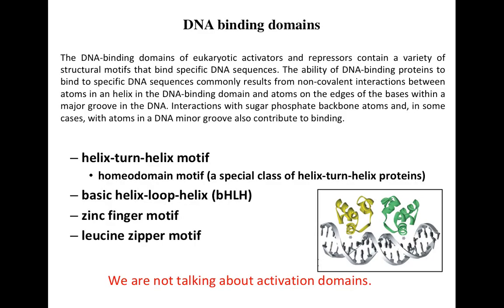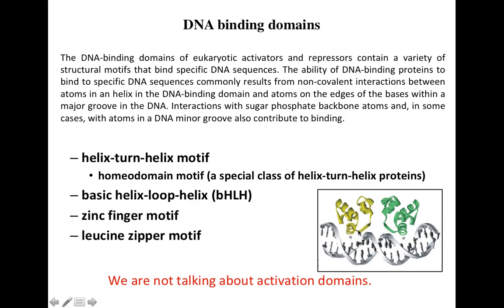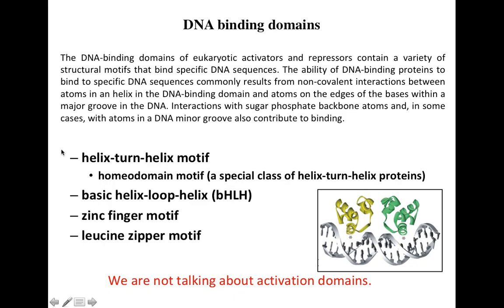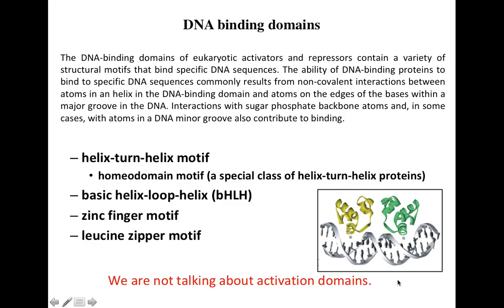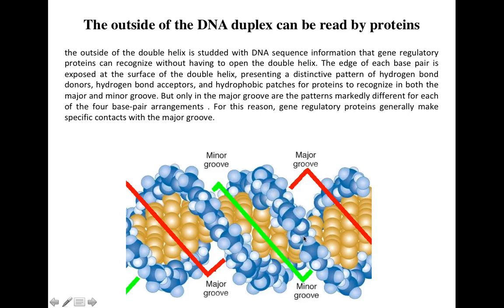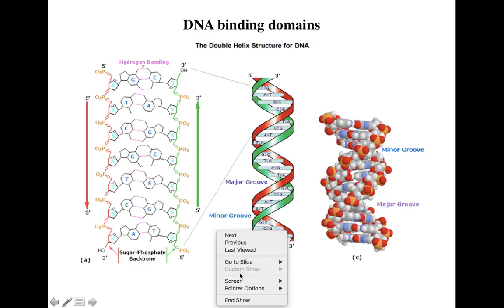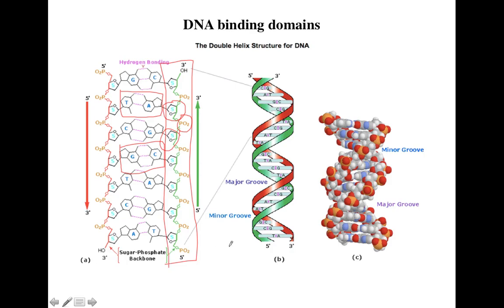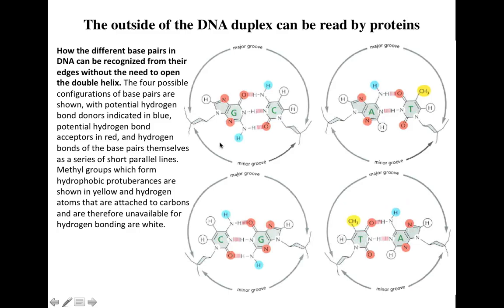Lecture 3 DNA binding domains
This is an introductory lecture to DNA binding domains